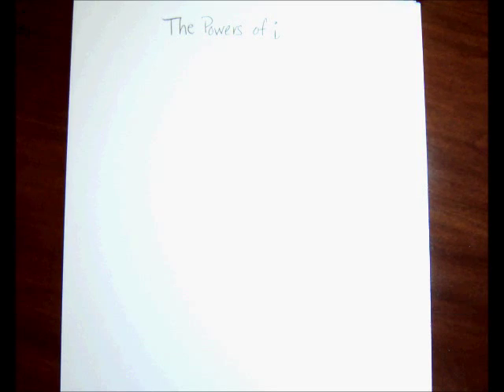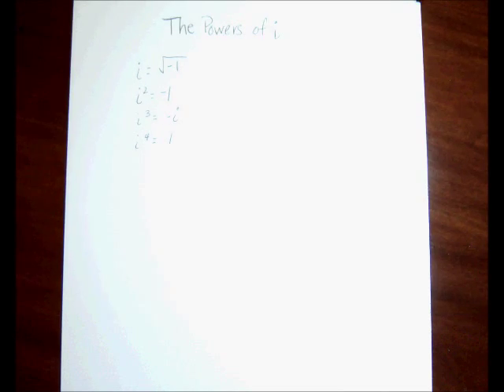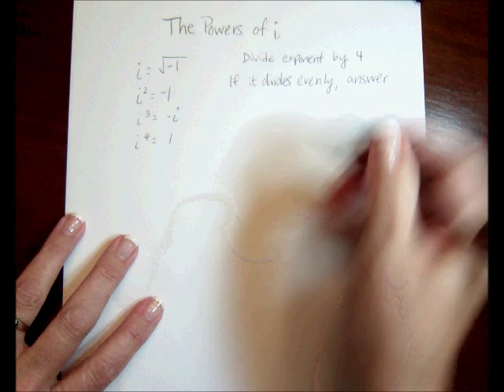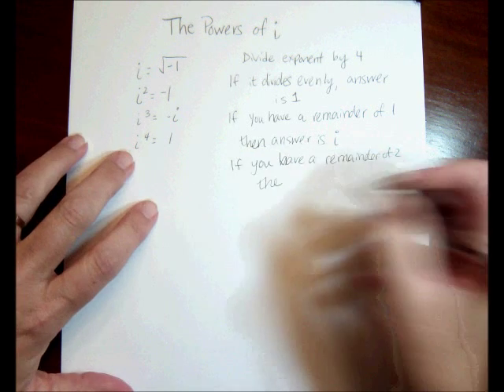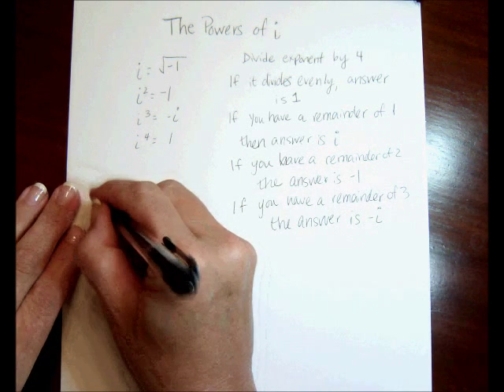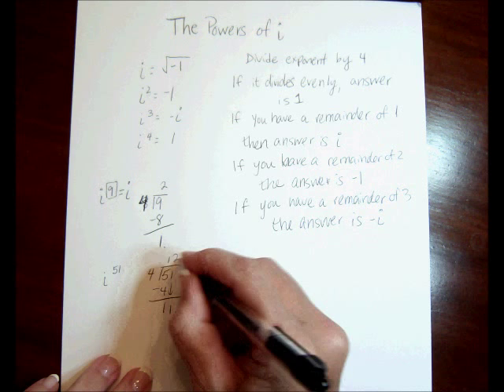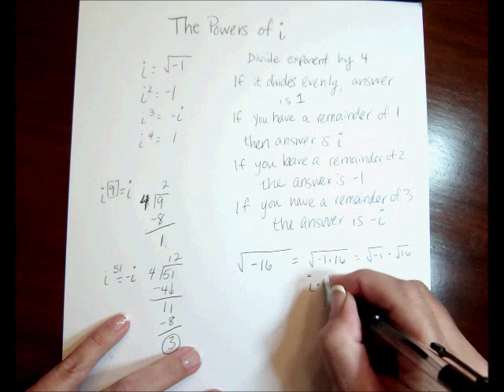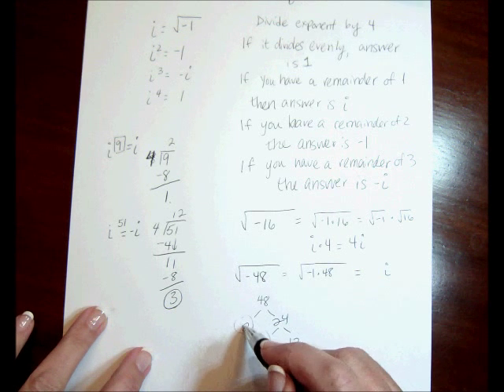The Powers of i